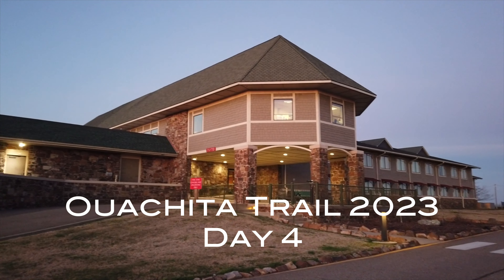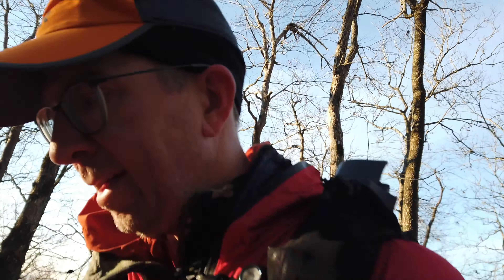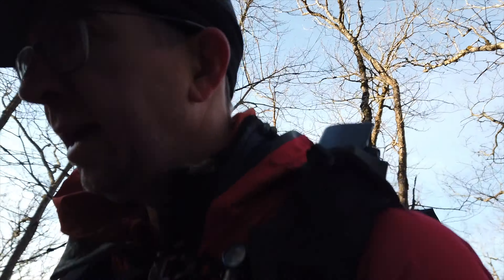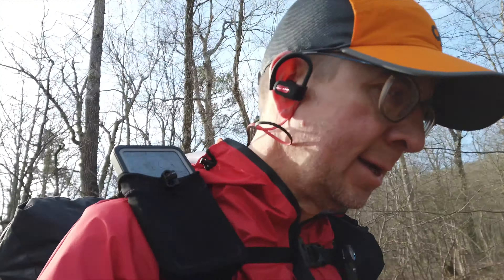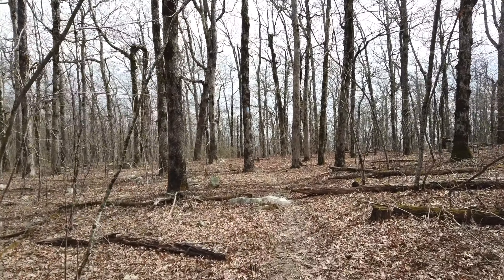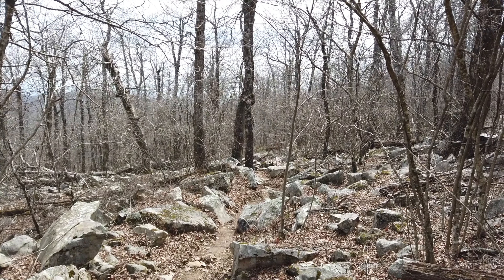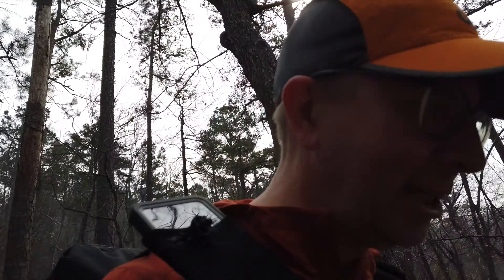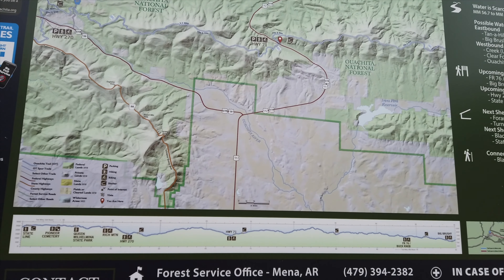2023 Ouachita Trail Day 4 - Queen Wilhelmina Lodge to Foran Gap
This was day four of a west to east thru-hike attempt of the Ouachita Trail.  This portion of the hike takes place in Western Arkansas.  Views include mountains, forest, a river, and creeks.  Since I mentioned various shuttle drivers, here is the list from Friends of the Ouachita Trail